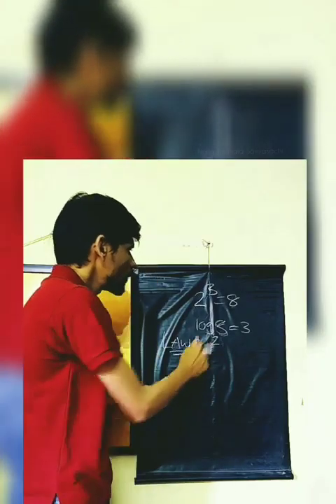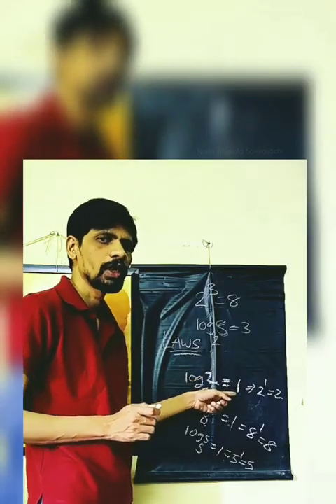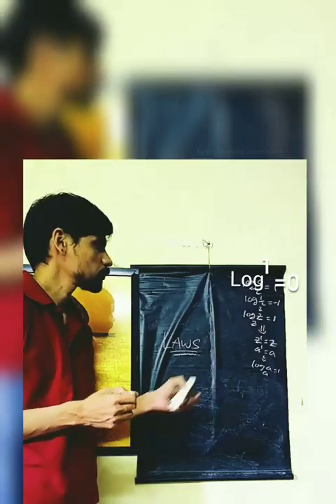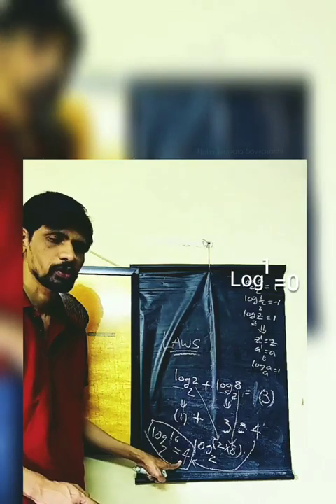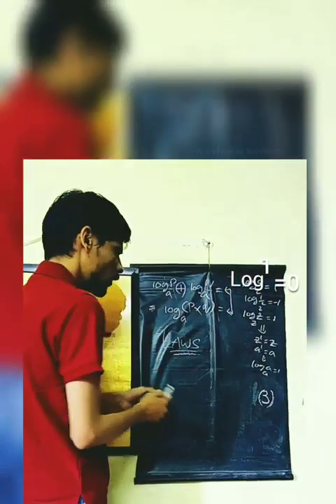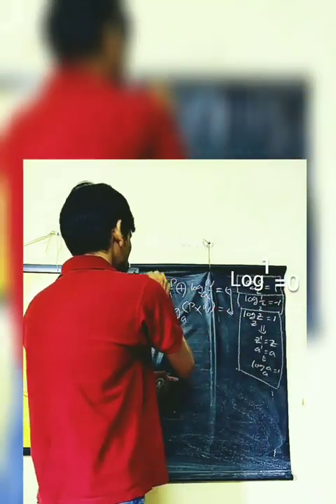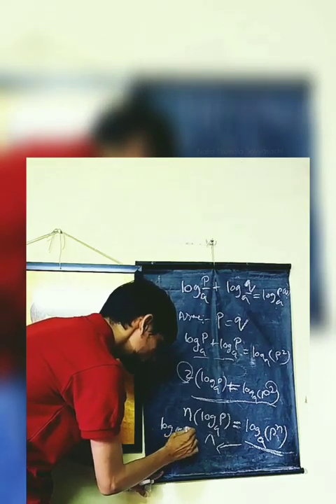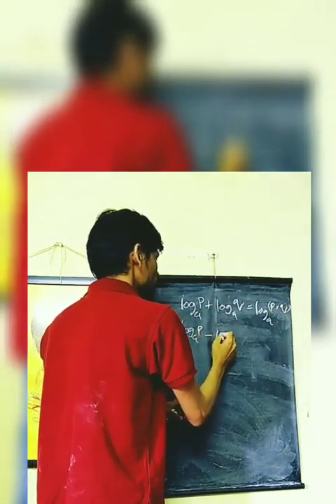Exploring Logarithm Laws in Data Structures | Class 04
Join us for Class 04 as we delve into the essential logarithm laws and their applications within data structures. This session provides a detailed explanation of logarithm laws, their mathematical foundations, and their role in optimizing various data structures. Perfect for learners at all levels, this class will enhance your understanding of how logarithms can be applied in programming and algorithms to improve efficiency and performance.